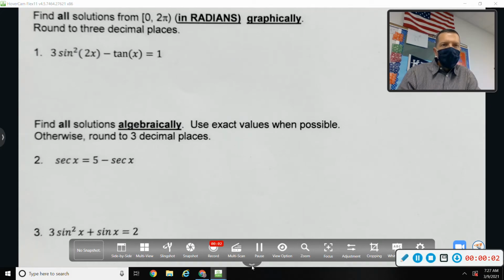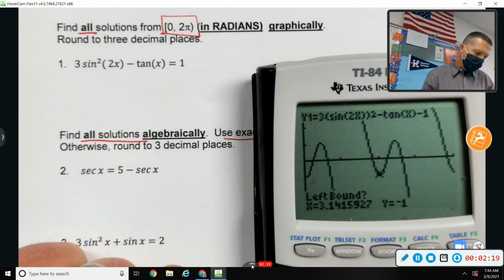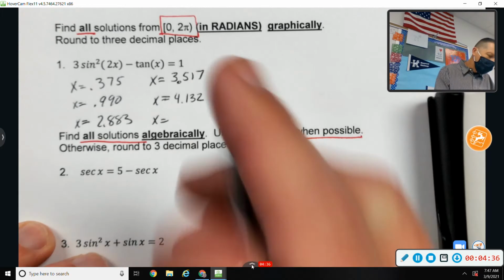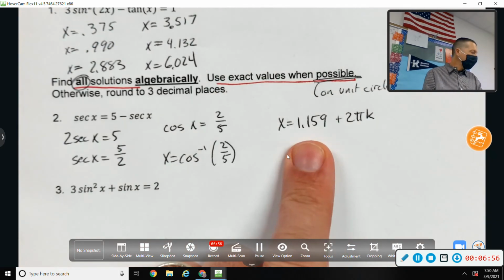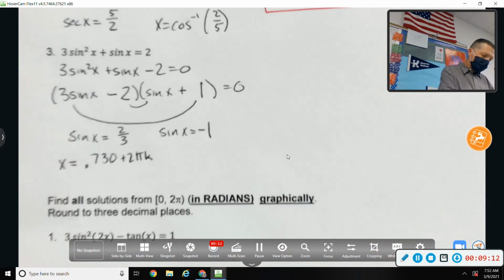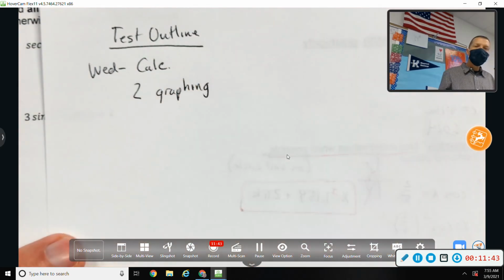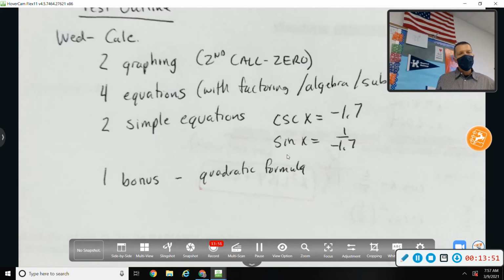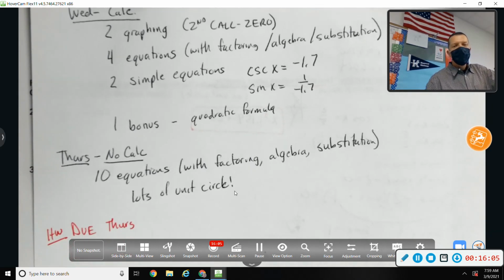WarmUps and TestOutline